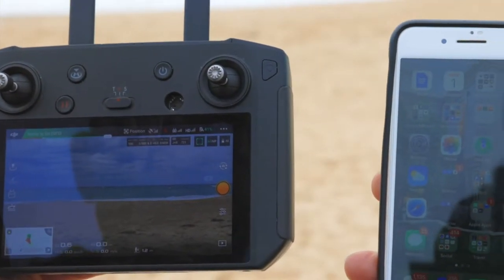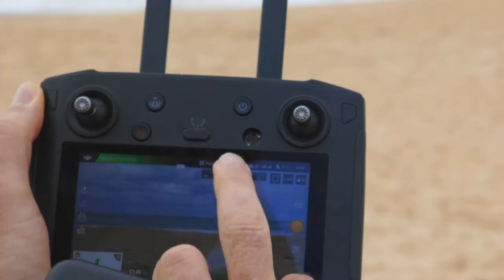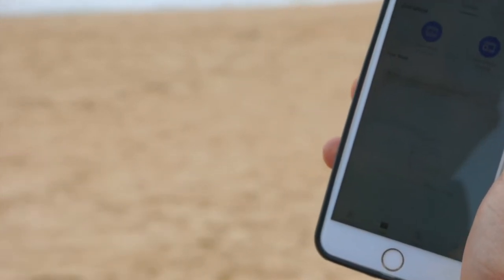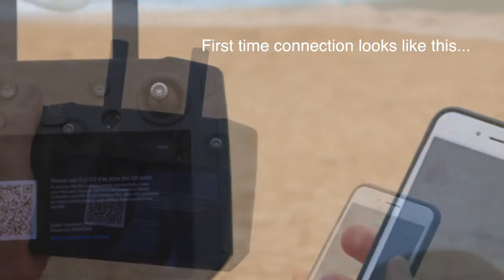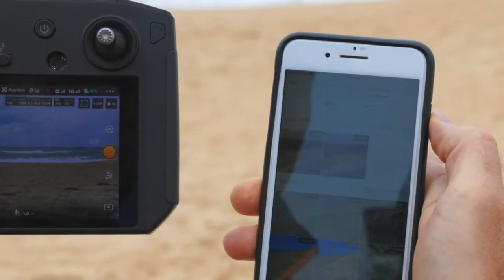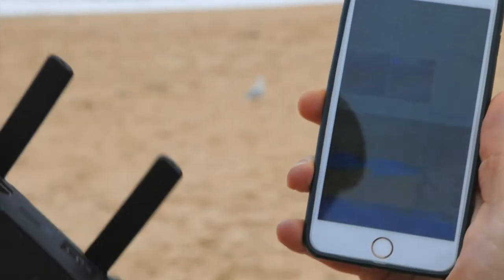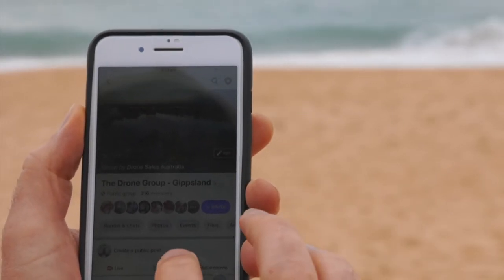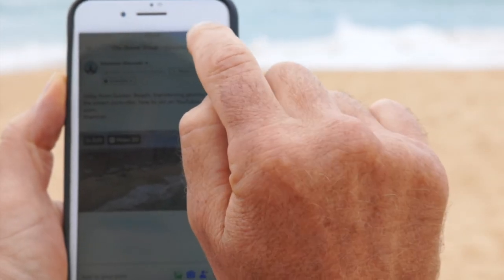Smart Controller - Images to Phone - Easy 2 mins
SkyPhoto Gippsland

How do i get images and video from the DJI Smart controller to my phone?

The DJI Smart Controller is designed to maximize your outdoor flying experience with the Mavic 2 or other aircraft equipped with OcuSync 2.0.[1] A 5.5-inch built-in screen displays clear, bright images, even under challenging conditions. Intuitive controls and pre-installed features like SkyTalk and the DJI GO 4 App , DJI Fly App get you up in the air quicker, clearer, and more conveniently than ever before.

*Compatible with the Mavic Air 2, Mavic 2 Zoom, Mavic 2 Pro and Mavic 2 Enterprise Series, Phantom 4 Pro V2.0.